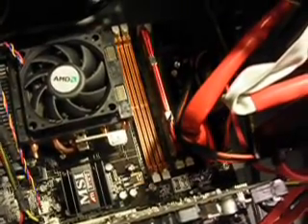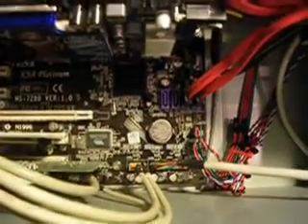(Part 6) LAN Rig Case Update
This is a LONG multi-part video of me swapping out some of the ancient cases the LAN party rigs are in for shiny new black ones.  During the process, I have an unexpected breakdown of my main rig and include some problem-solving I did with it along with all the steps I took to get the guts out of the old cases and into the new ones. (Part 6 of 23)